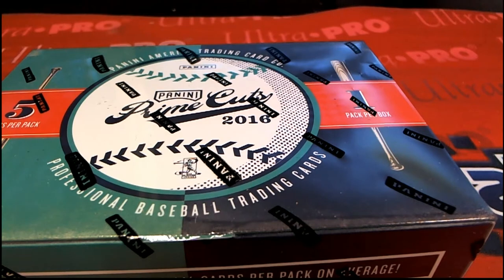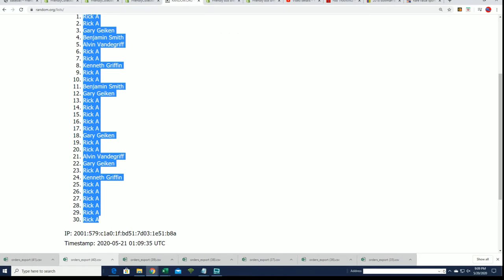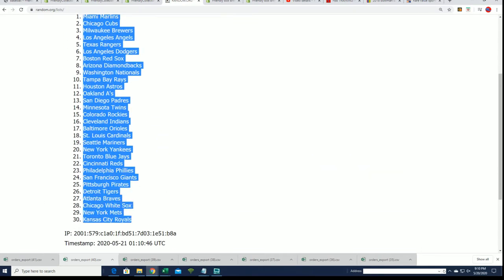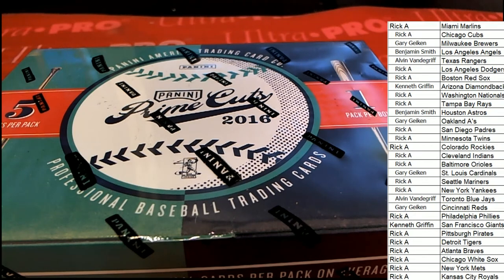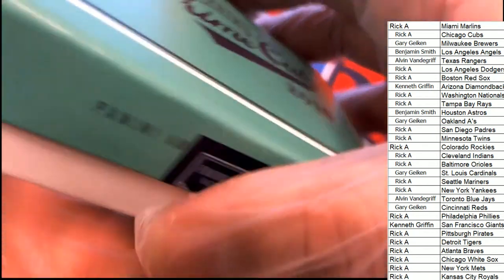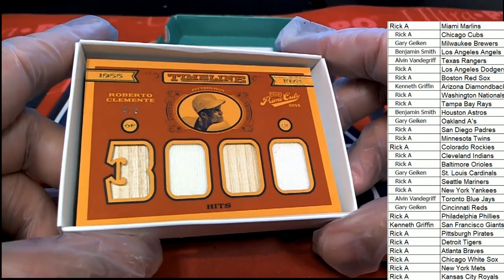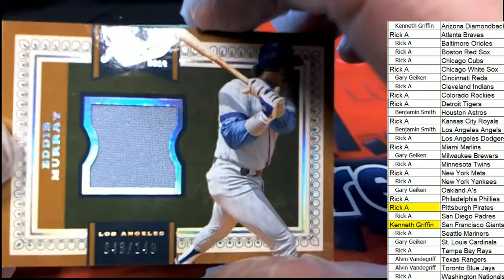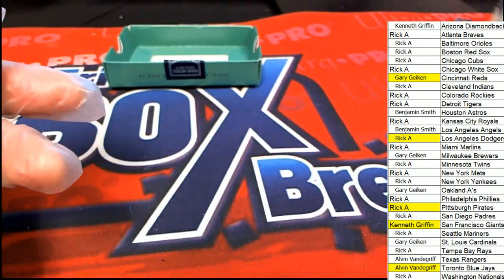2016 PANINI PRIME CUTS BASEBALL HOBBY ID 16PANPRIMECUT242